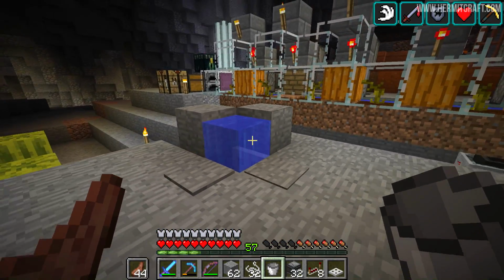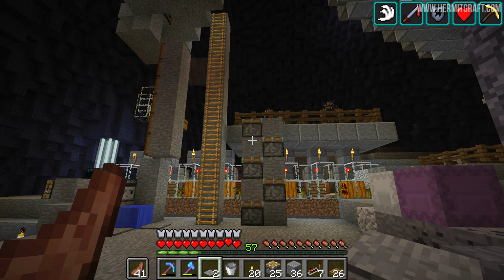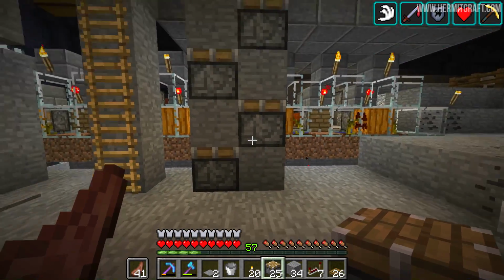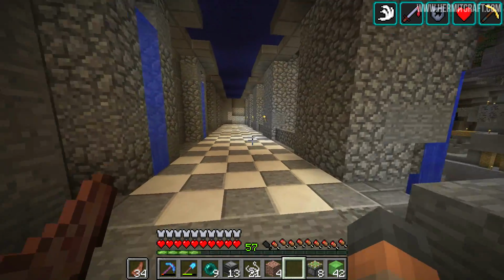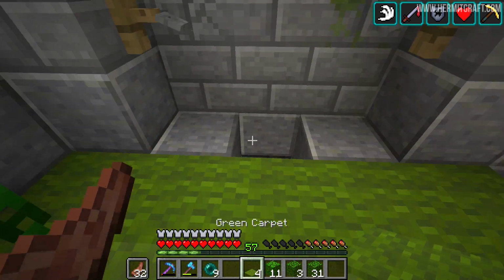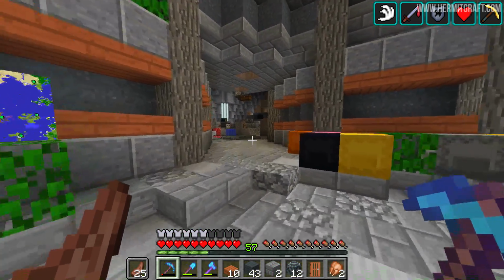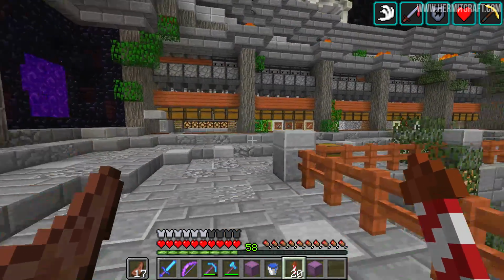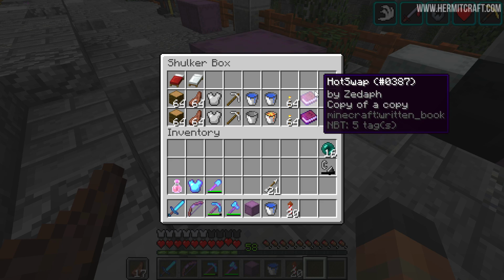Hermitcraft V 642 Elevation Is Required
We need to move between floors easily! This episode we build a solution!

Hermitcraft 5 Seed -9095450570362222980